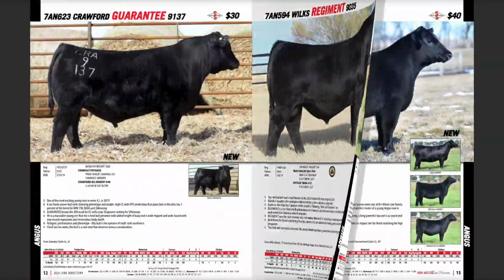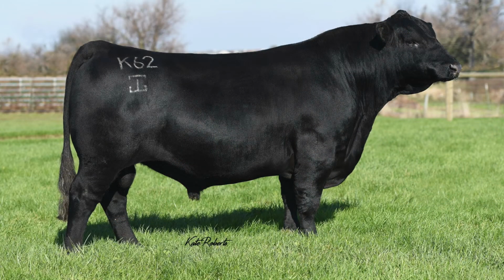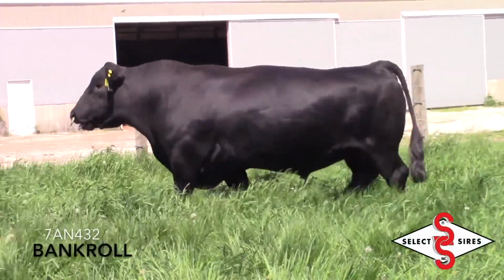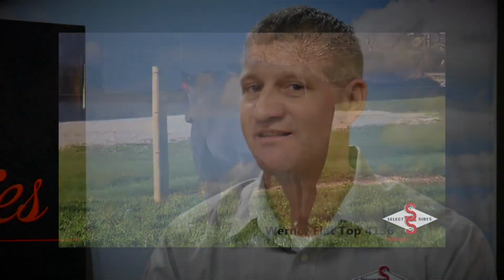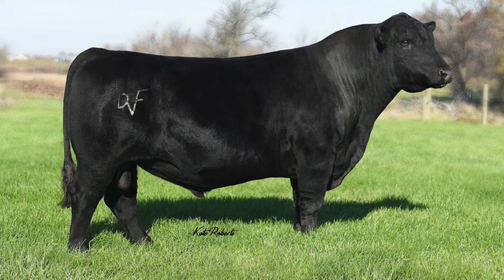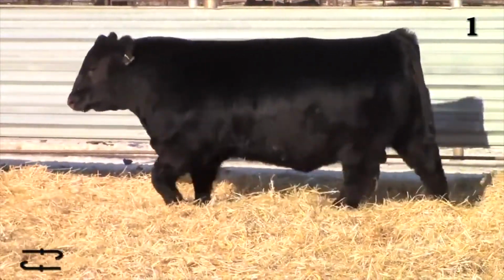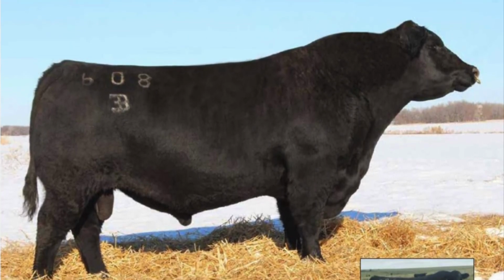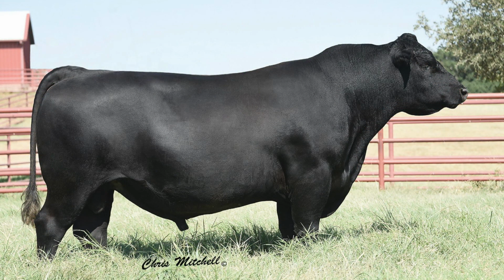The Select Series : Angus Breed Leader - Calving Ease Elites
Our team gathered together to produce a series of virtual presentations and discussions to help you, our customers, in your breeding decisions this spring!

Beginning February 9th, we will be releasing one video a day until all 13 have been released. Once all the videos have been revealed, you can still view them on our